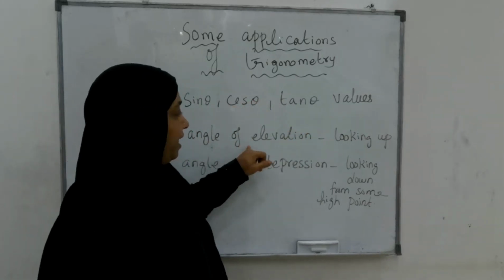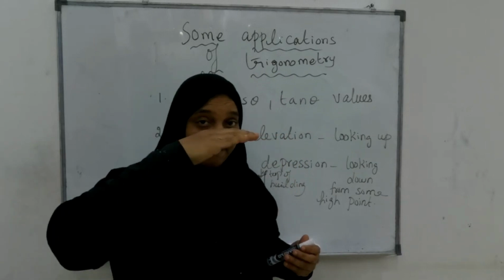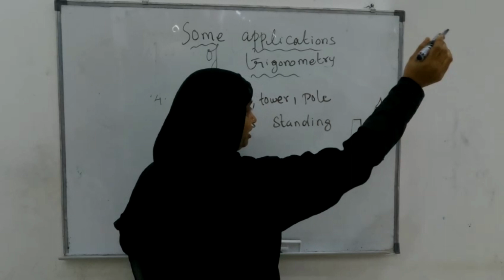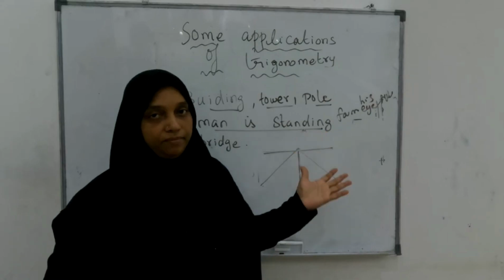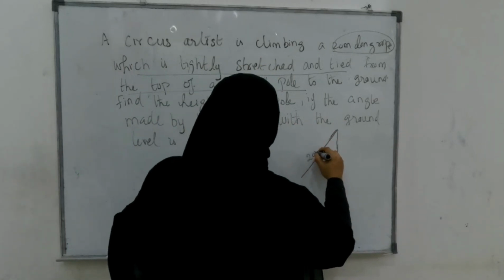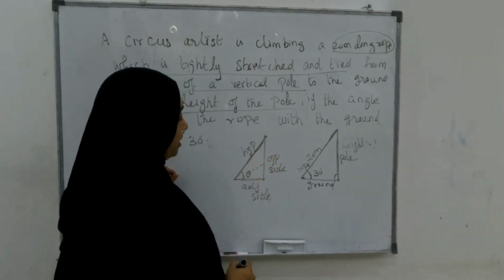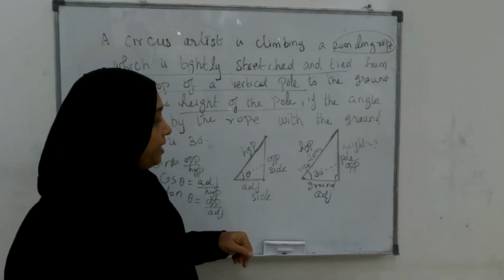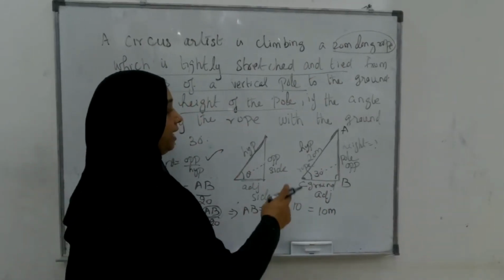Cbse Class 10 Some Applications Of Trigonometry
This video covers the ideas to solve some applications of trigonometry & Ex 9.1(1),